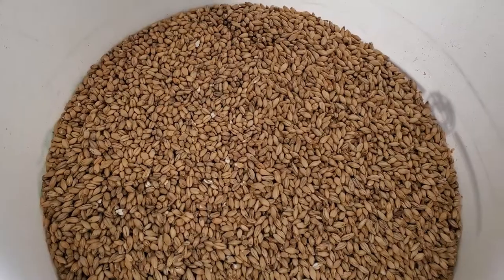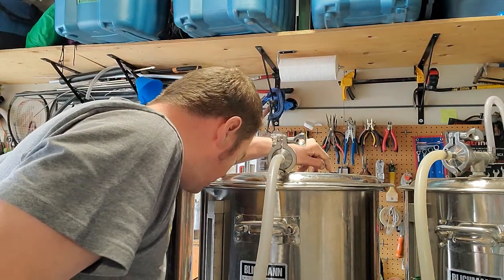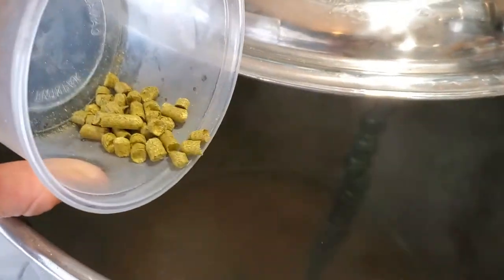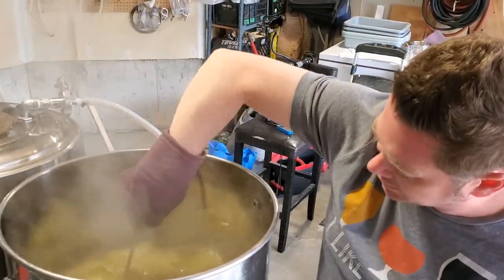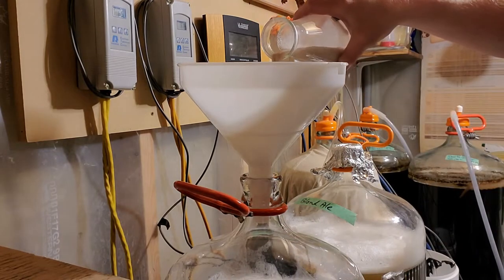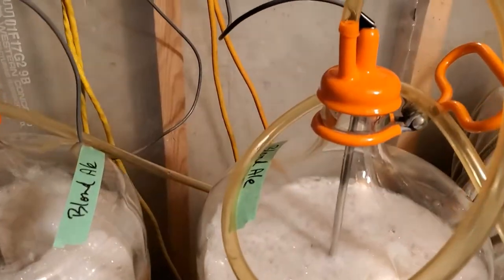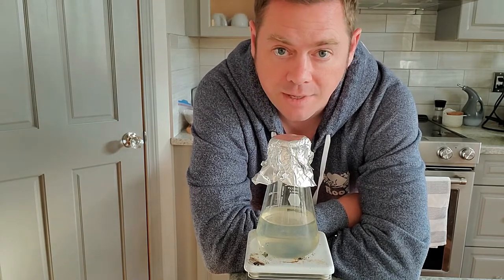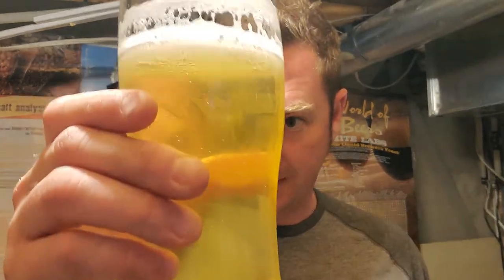Brewing an American Blonde Ale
Blonde Ales have more fun, I believe. At the very least, this is an awesome, everyday beer!
The recipe:
92% Rahr 2-row malt
4% Vienna malt
4% White Wheat malt

Mash at 65C/149F for 60 minutes
Mash out at 75C/168F
60 minute boil
24g Pacific Gem hops (12% AA) First Wort Hop
28g Citra hops at flameout

Aerate wort and pitch yeast. Ferment at 67F, ramping to 72F by end of fermentation, ensuring max attenuation.